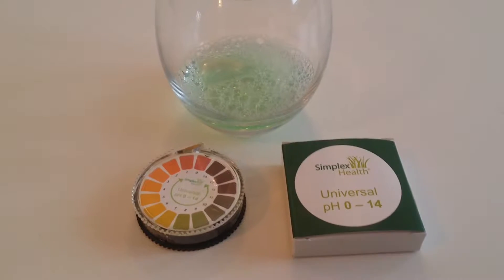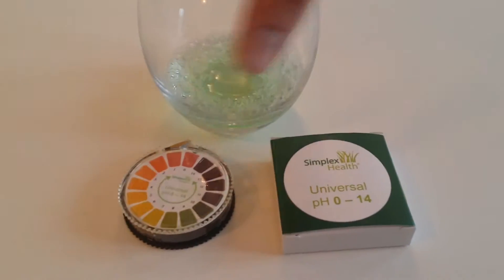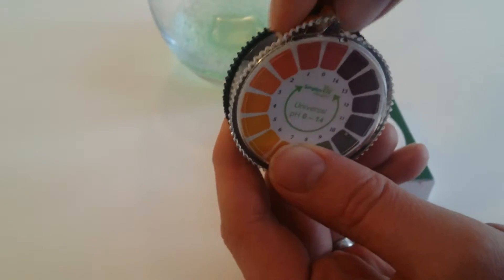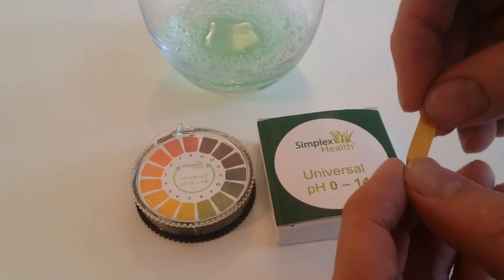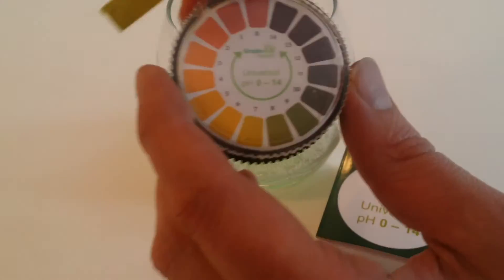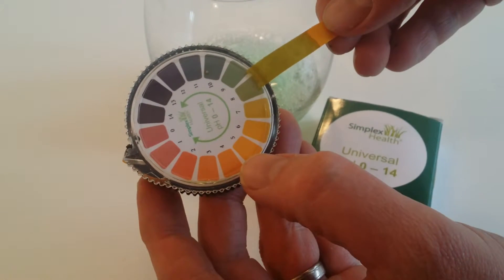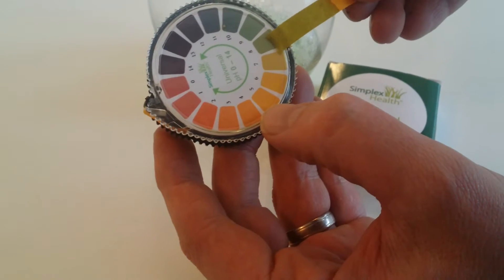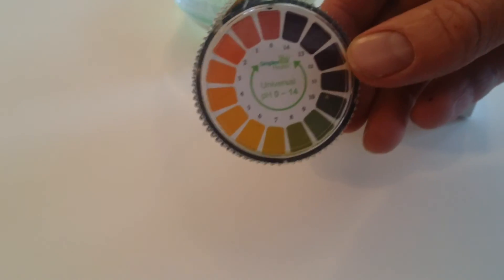What's the pH of soapy water? Quick test with the Simplex Health litmus paper 0-14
A 5 meter roll of specialist high quality pH indicator test paper that provides reliable high accurate pH readings.

Housed in an easy to use plastic wheel, simply tear of a small portion of the strip for testing. The diagnostic paper is for testing acidty & alkaline levels & is ideal for a number of uses. This handy narrow range pH litmus paper roll is an economical & reliable product that can be used to discover human urine, oral saliva sample or vaginal acid alkaline pH